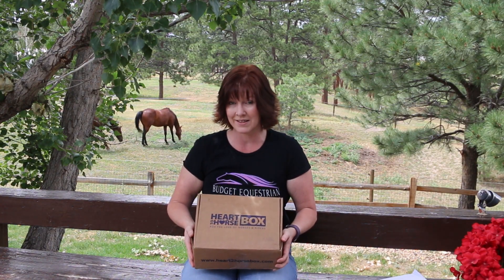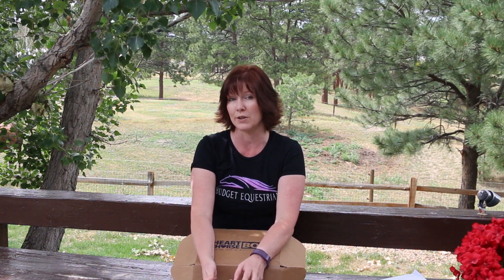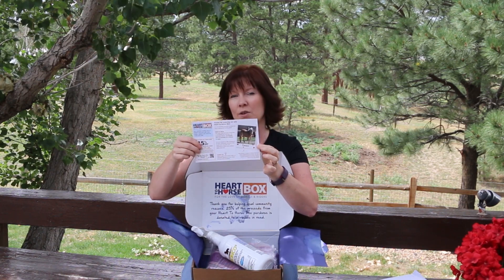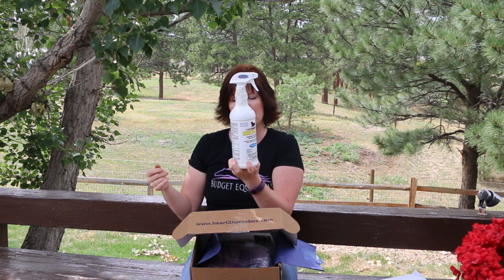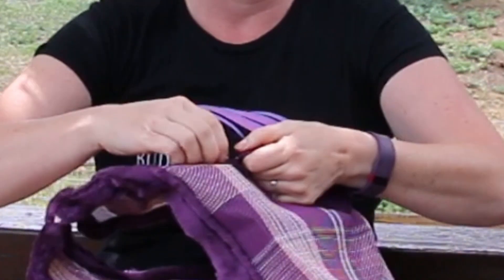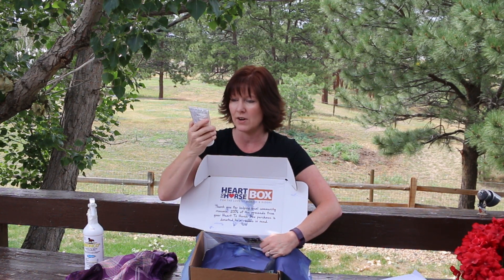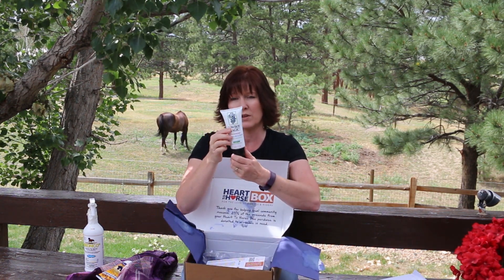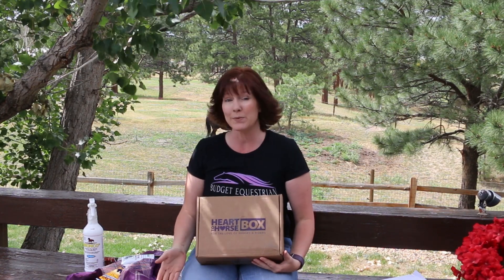July Heart To Horse Unboxing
Hi everyone! Well, better late than never! My Heart To Horse Box finally came. I'm not sure why it was so late getting here this month, but it finally got here and I wanted to share what was inside with you.
This was a good box this month. All of the things inside of the box were really useful, and Ethan is already wearing the fly mask.
This month the heart to horse box had:
Kensington Fly Mask
Farnam Bronco Fly Spray
Hoofmaker by Mane and Tail
Cowboy Magic Detangler
Manna Pro Fly Spray
All of the items this month were great! I think this was a great box, and I am glad that I have continued to get the boxes.

Editing of video completed using Adobe Premier Photoeshop and Lightroom